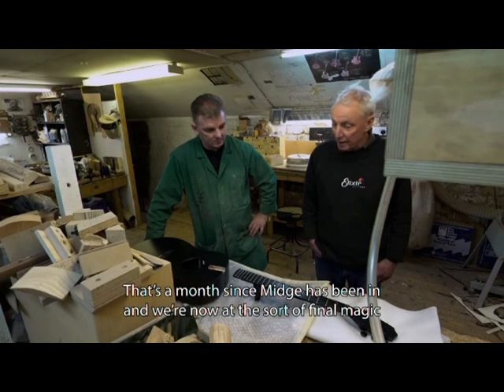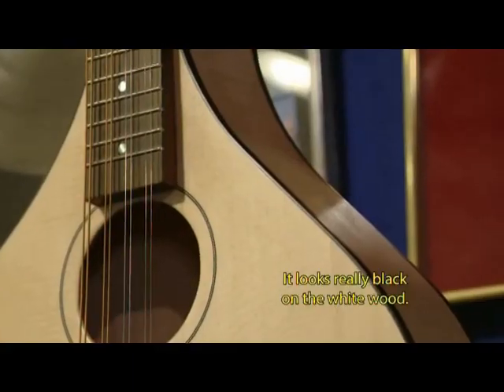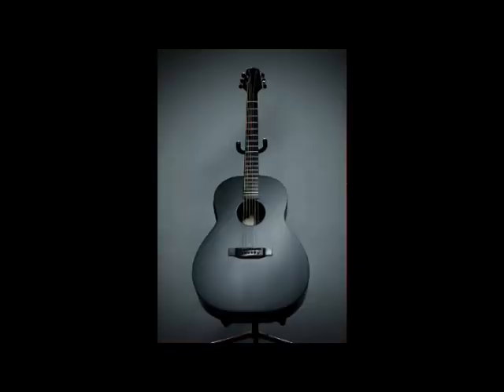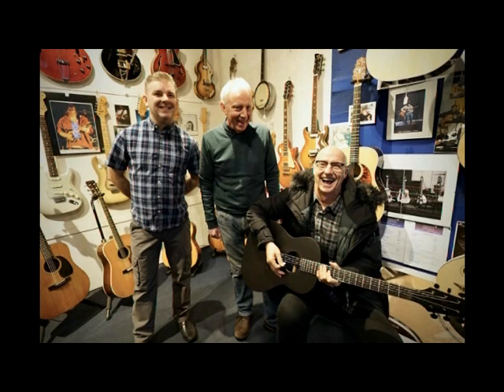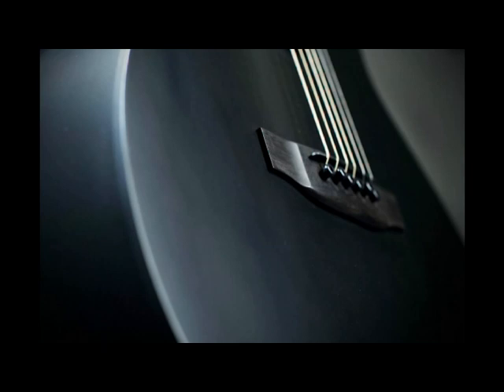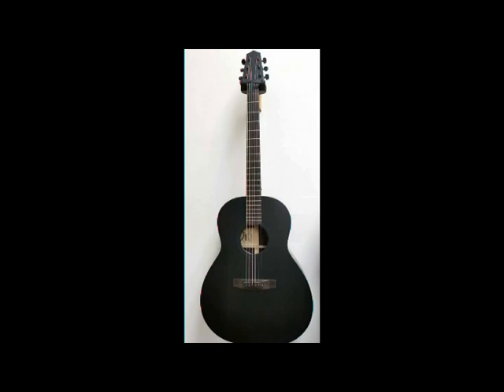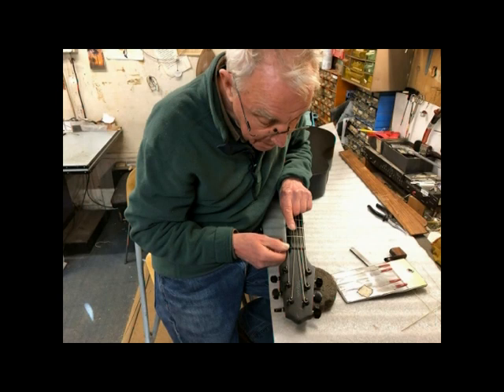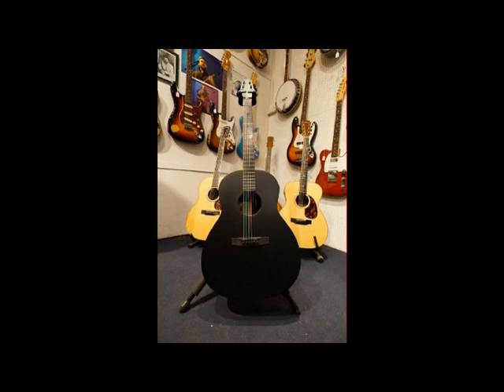In The Studio : Making Midge Ure's guitar - January 2019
BBC Radio documentary following Jimmy Moon making a new guitar for Midge. Have included 4 short videos at the beginning, the radio doc starts at 6 min 45 secs